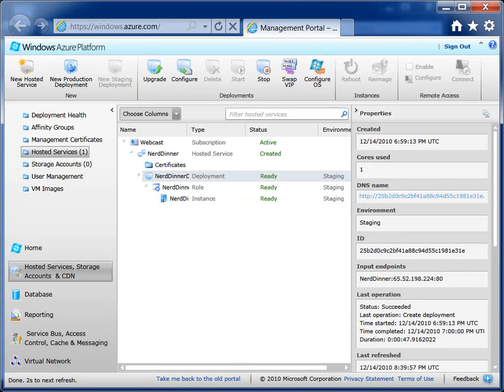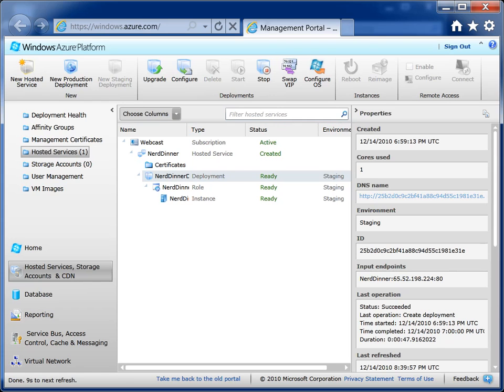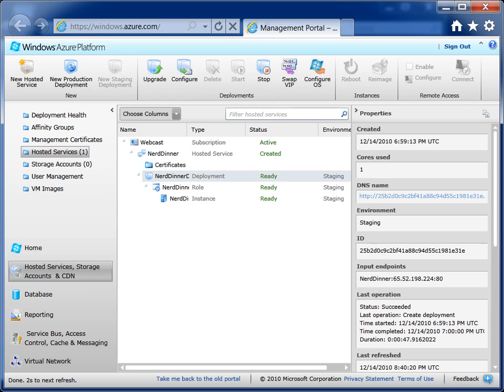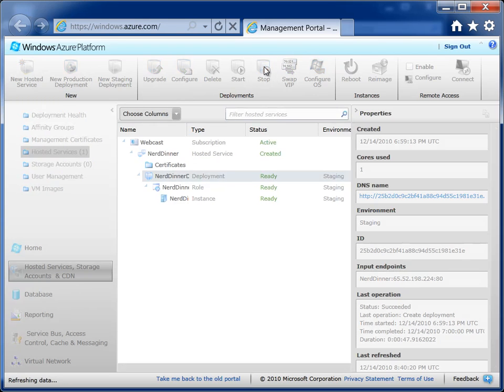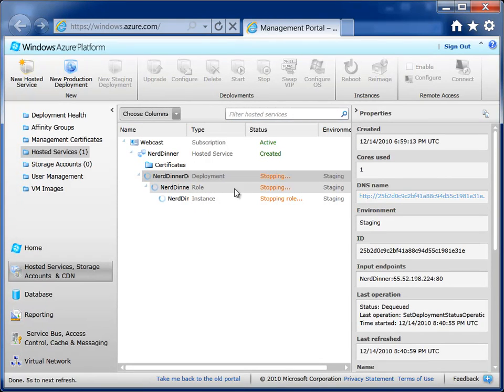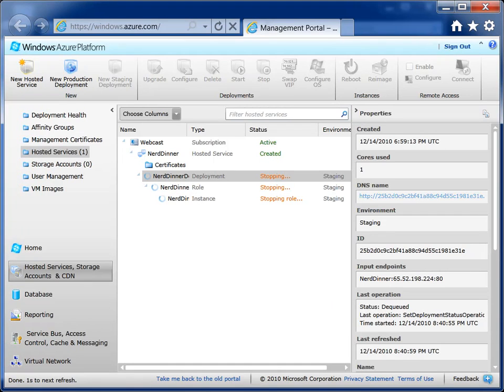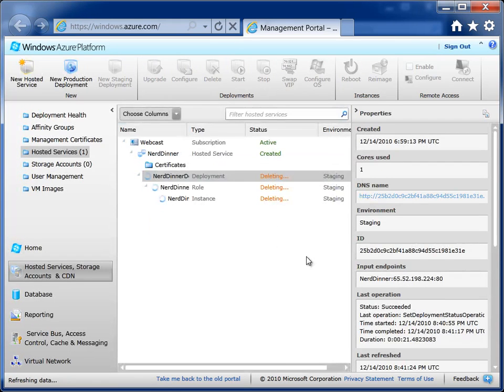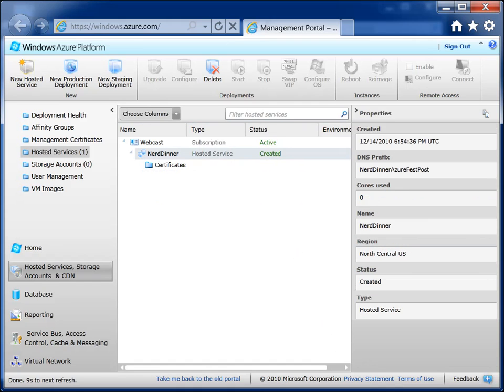How to tear down a Windows Azure Deployment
ObjectSharp Windows Azure AzureFest Demo of tearing down the Nerd Dinner deployment via the Azure Portal